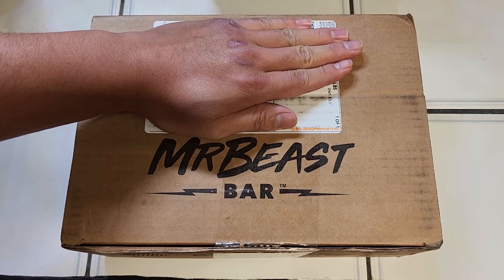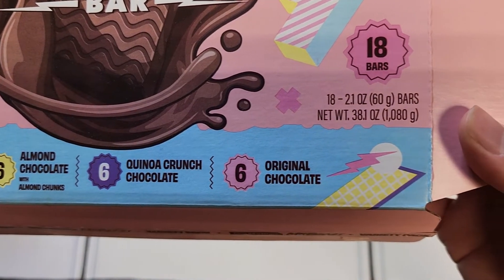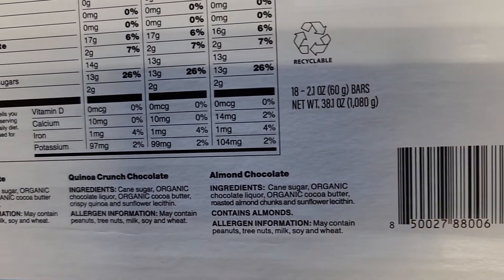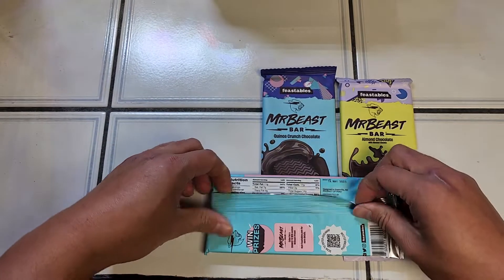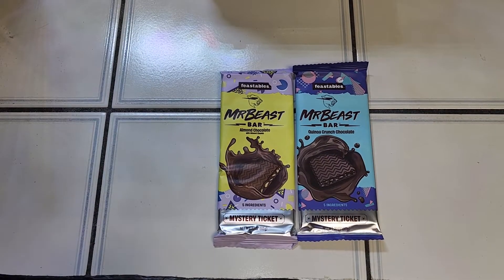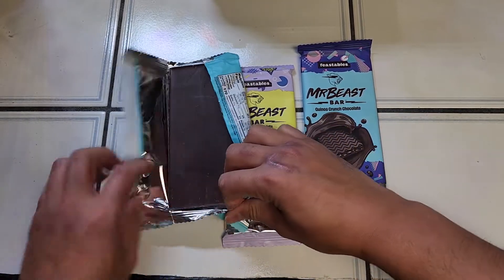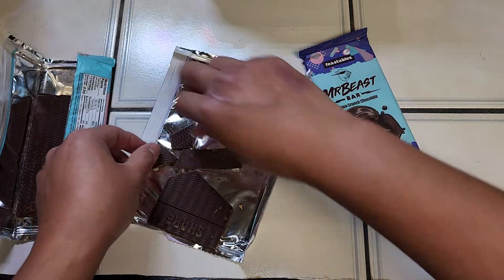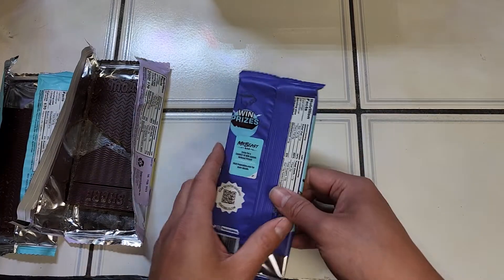MrBeast Mr Beast Bar Original Chocolate Almond Quinoa Crunch Variety Pack Taste Test Review